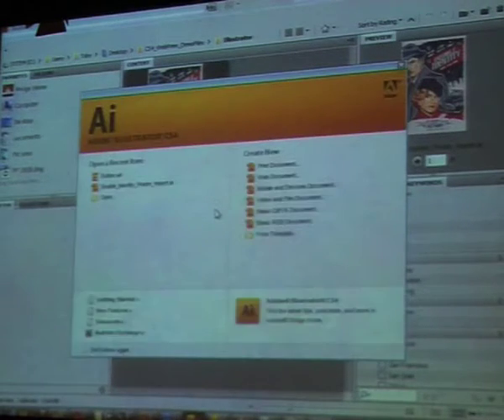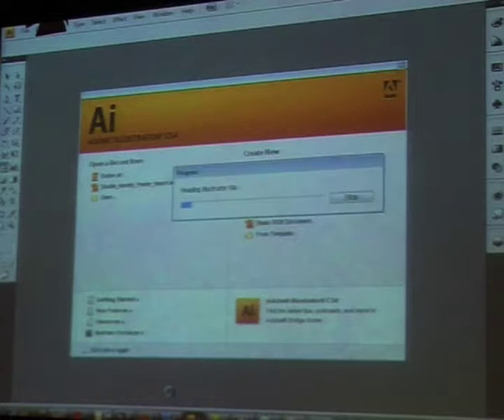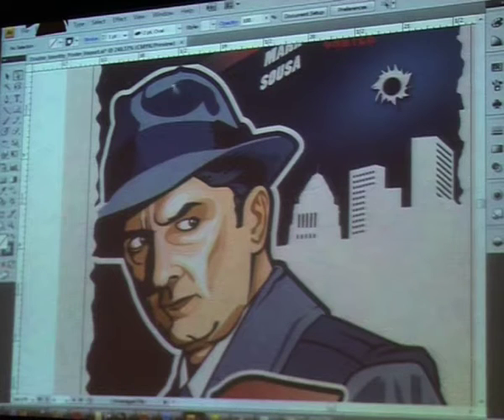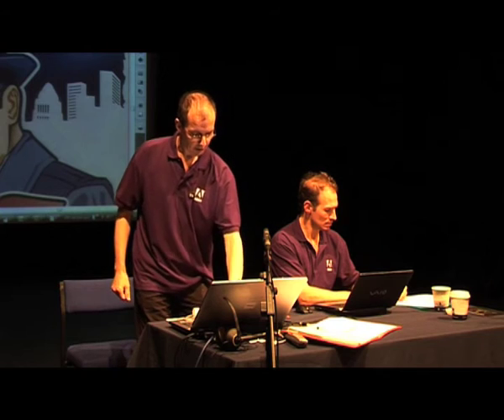photoshop-illustrator.mov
Presentation on using illustrator in Photoshop within Adobe